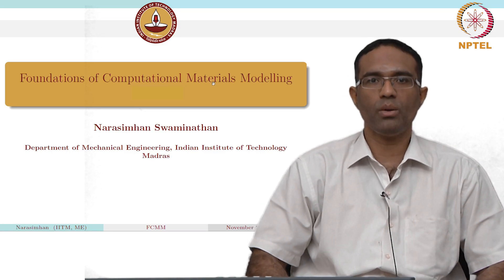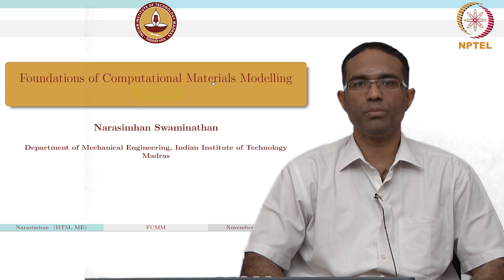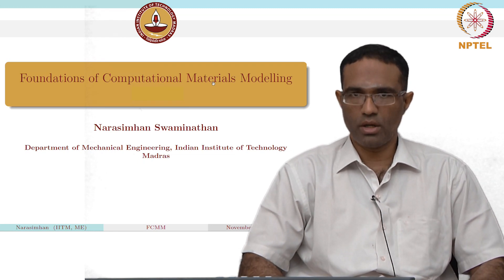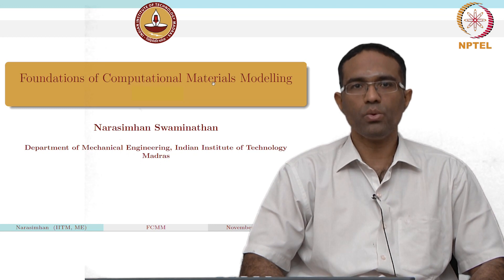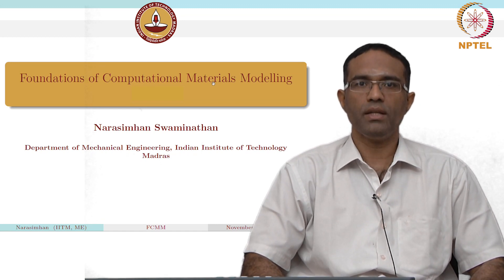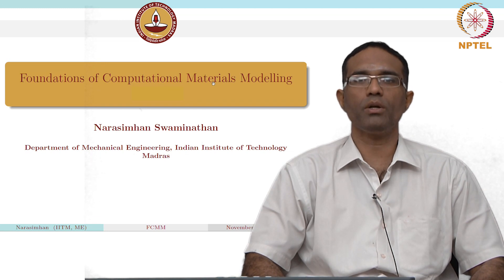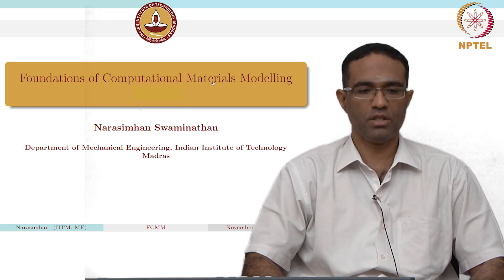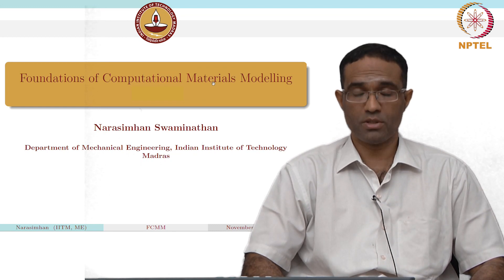Introductory video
Foundations of Computational Materials Modelling